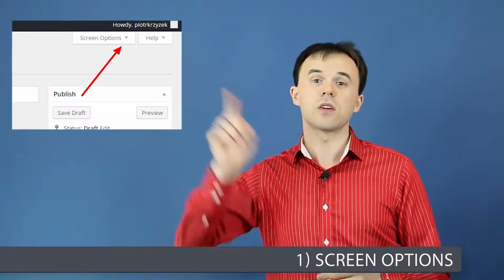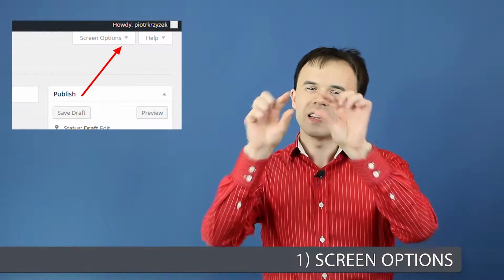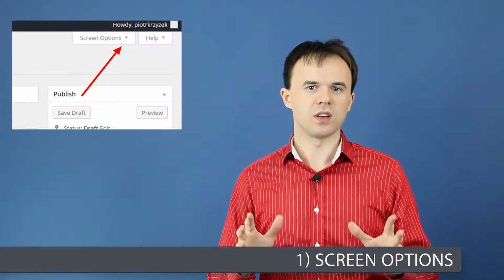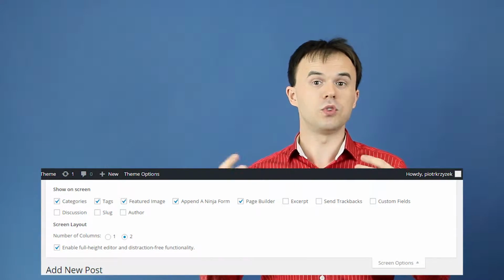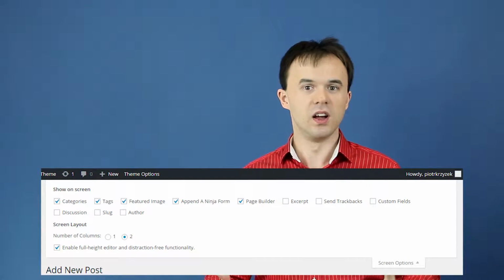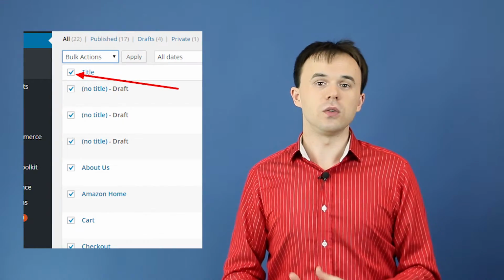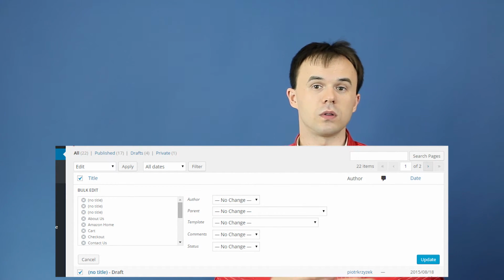Chykalophia Academy - "How To Wordpress" Course Overview + 9 Great Tips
Introduction to Chykalophia Academy - 'How to WordPress' and 9 great tips, tricks and hidden features of WordPress ... video is out!

The "How to WordPress" course is just beginning. I'll post links here once it's ready to be shown. :)